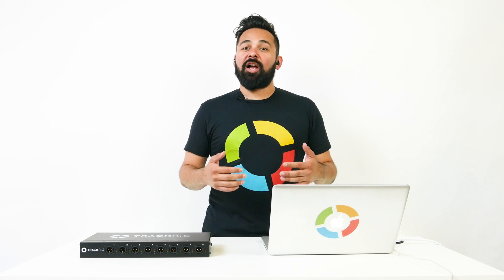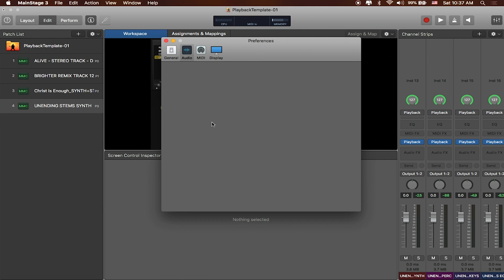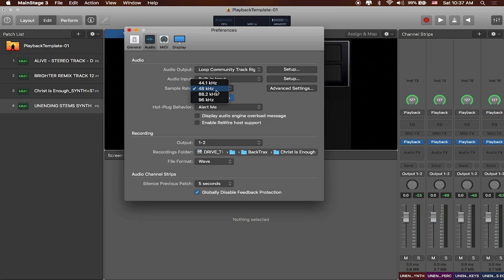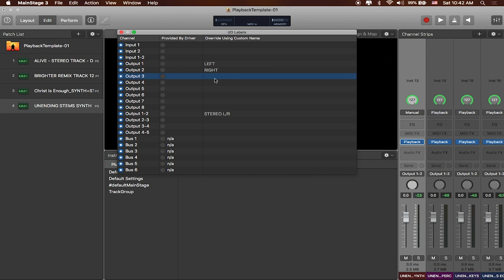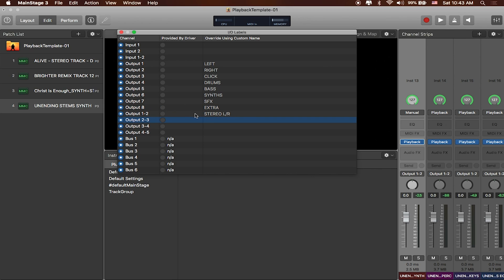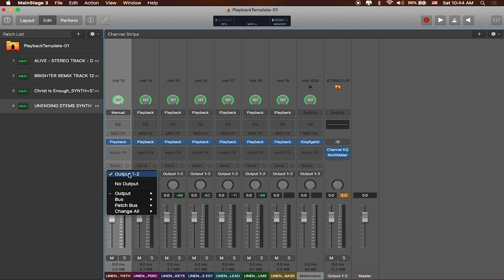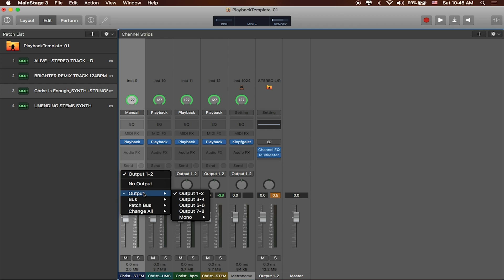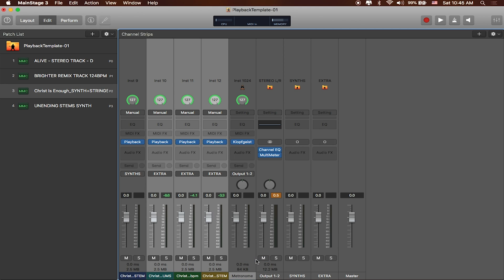How to Setup Track Rig in MainStage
Setting up Track Rig to MainStage is easy! Tune in to find out how!